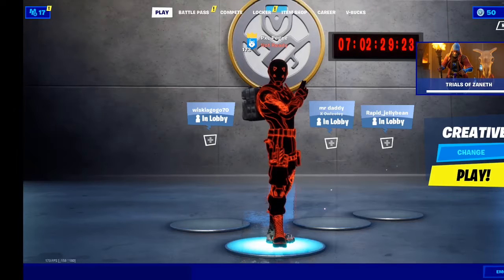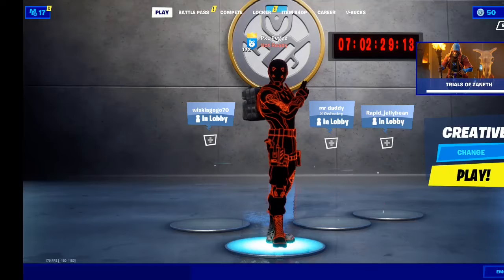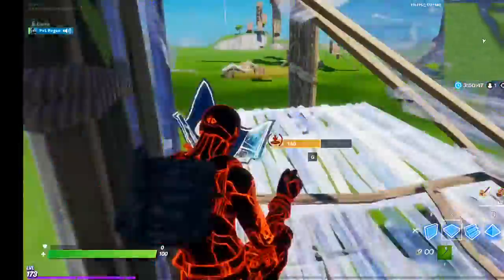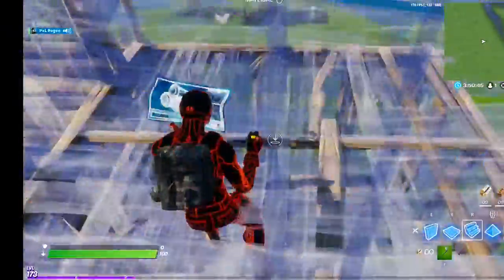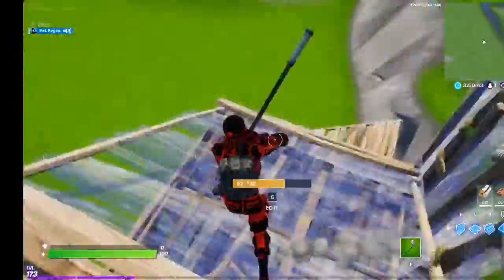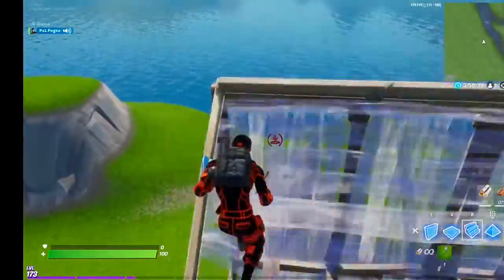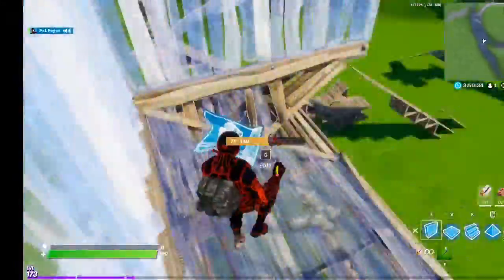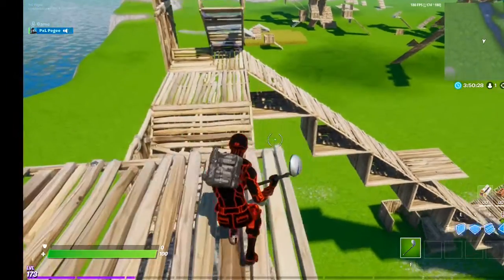how to defeat controller players in under 4 min!!!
sup guys plz like and sub

if u read this far then say "Im pro"